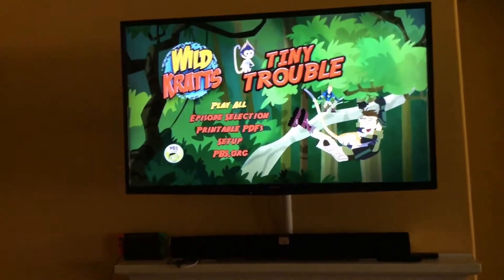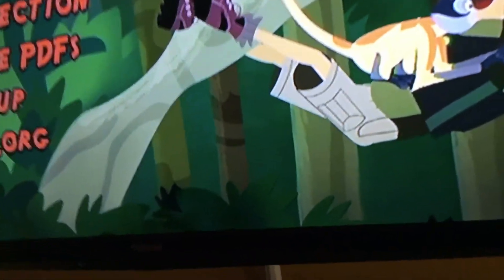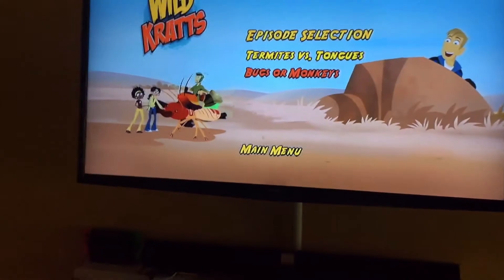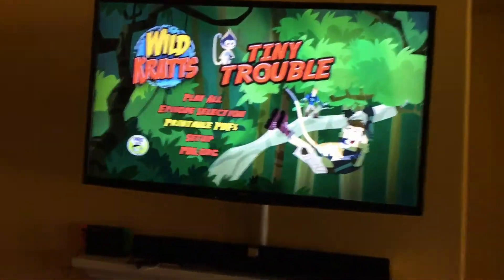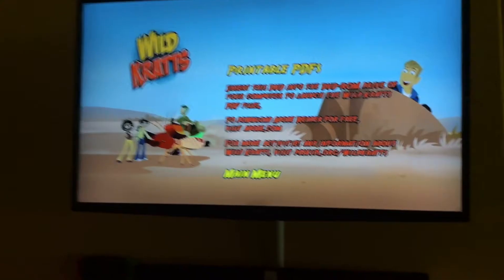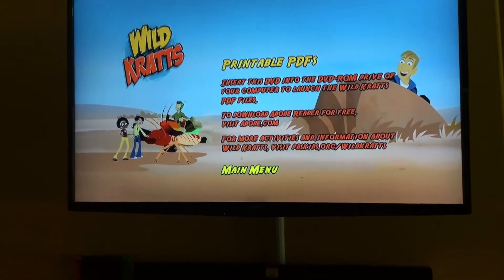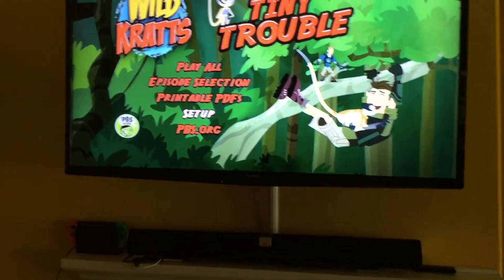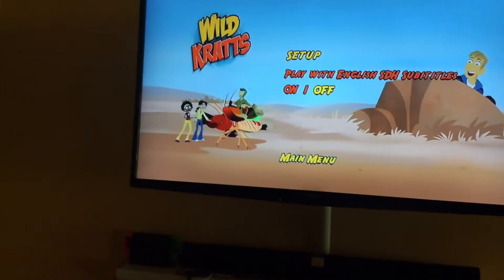Wild kratts tiny trouble dvd menu walkthrough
This is a cool dvd to watch